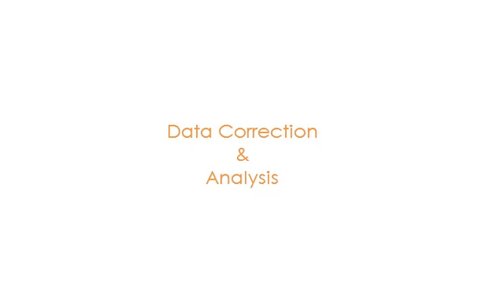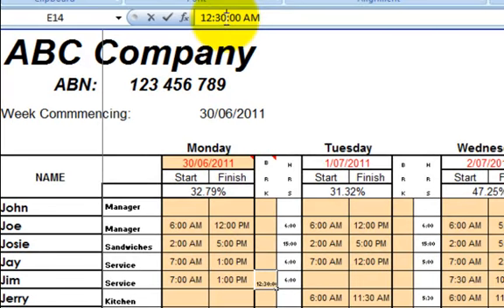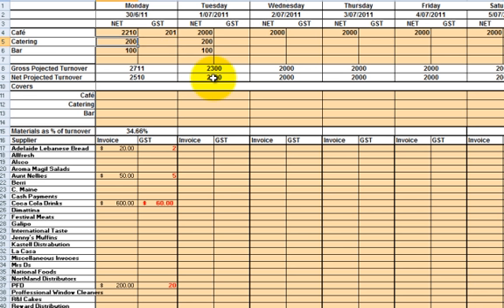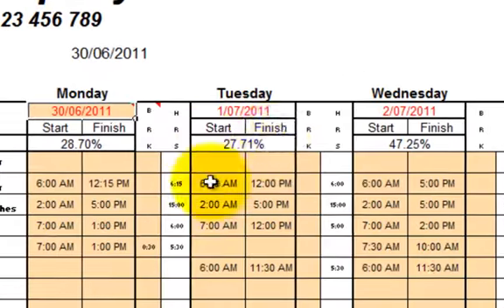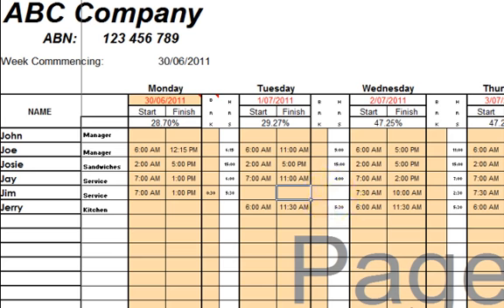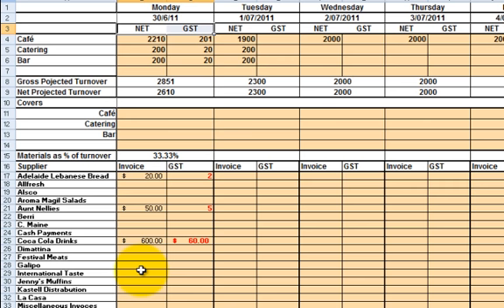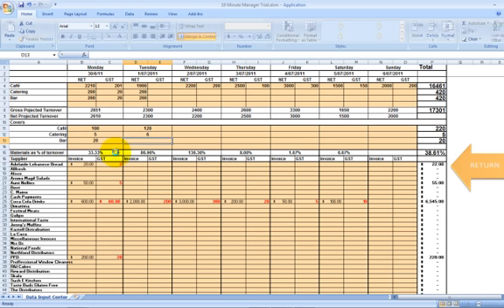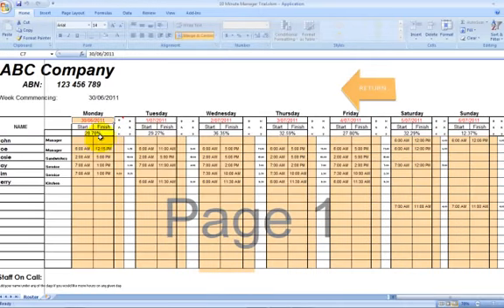5 Data Correction and Analysis.mp4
This tutorial will show you how to review and adjust your data on a daily basis in the 10 minute manager